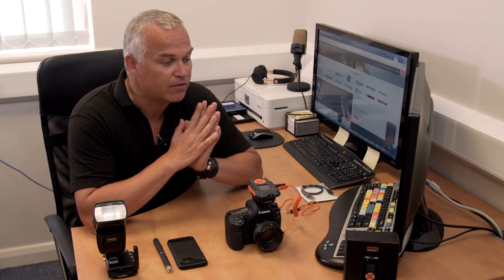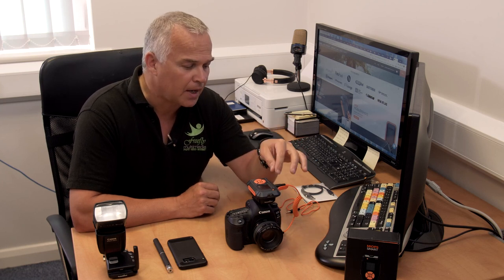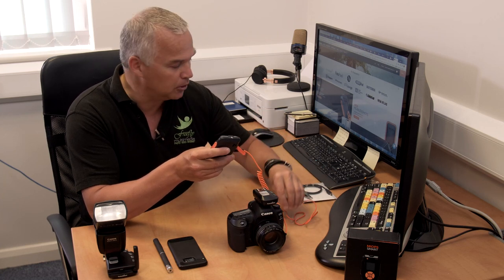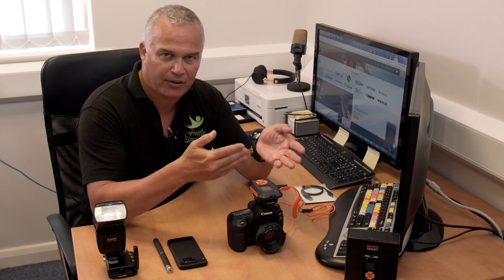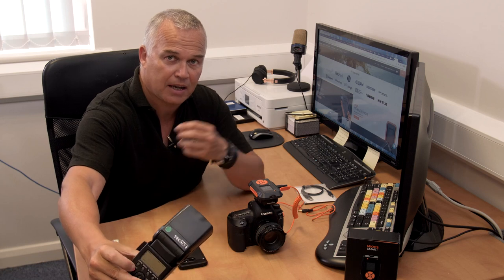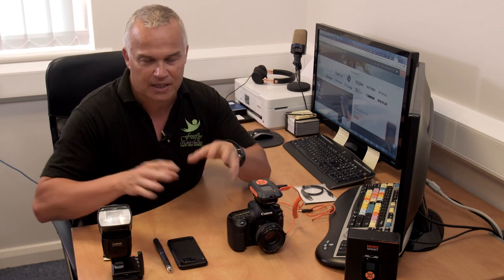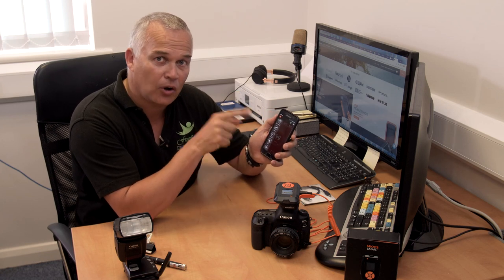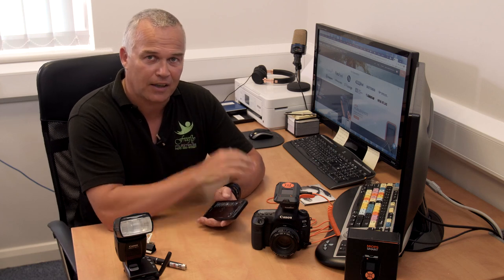Miops Smart Trigger Review - For DSLR's and Mirrorless Cameras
The MIOPS Smart Trigger allows you to control and fire your camera remotely via a number of methods including:

• Lightning
• Sound
• Laser

You can also control the MIOPS Smart Trigger from your Smartphone using their free app and it works with hundreds of makes and models of camera.

There are many possibilities to get super-creative with this remote giving you the chance to make your images really stand out. Great for wildlife and stock photography for example.